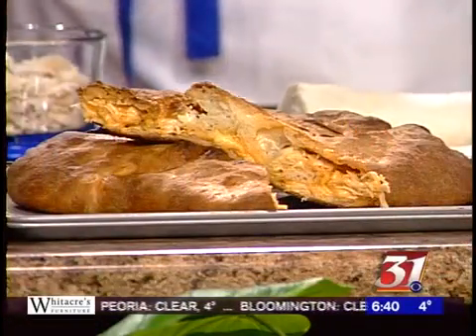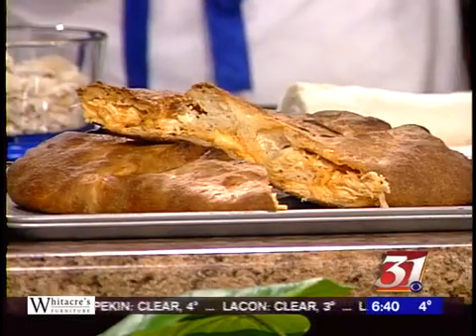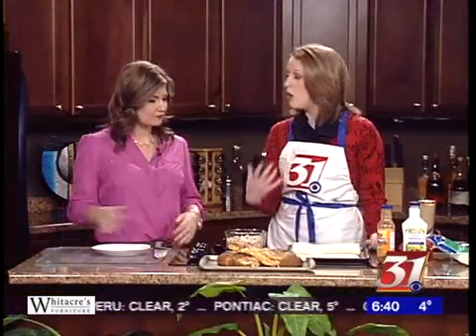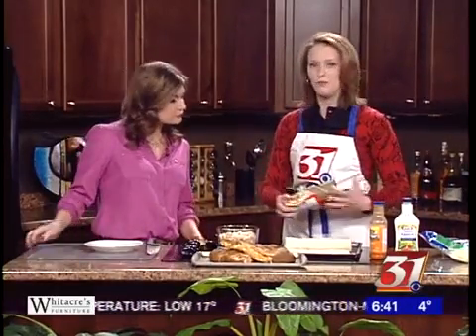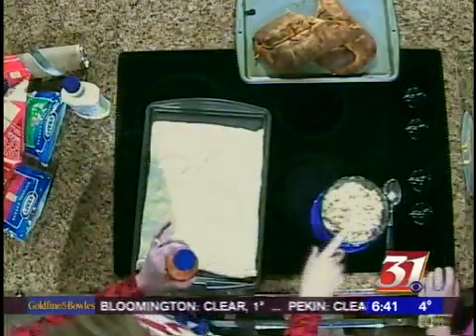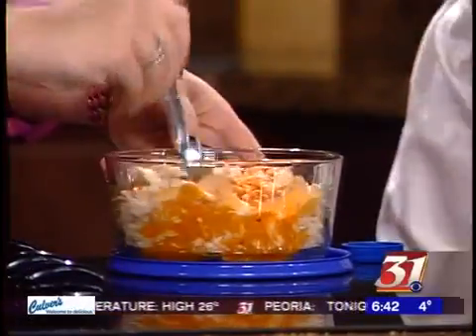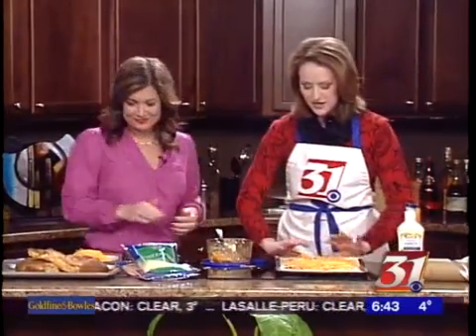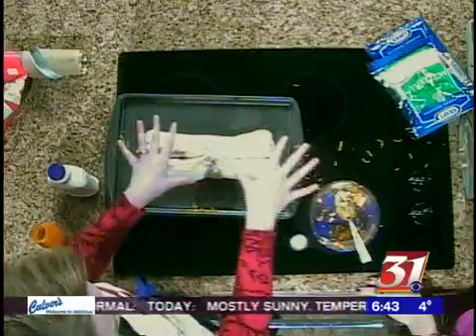Karissa Sanford- Cooking with Karissa Buffalo Chicken Bread